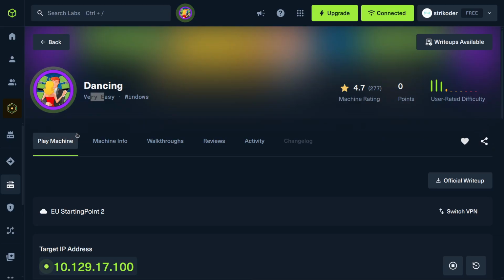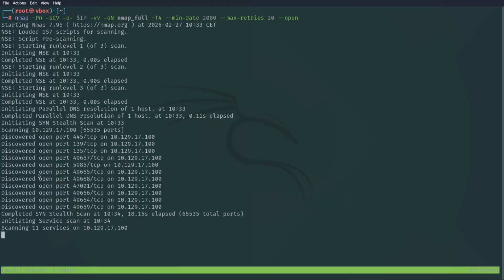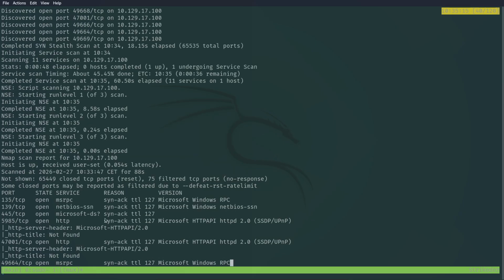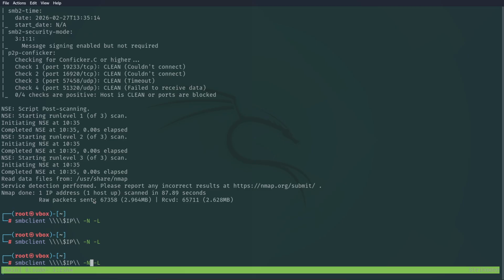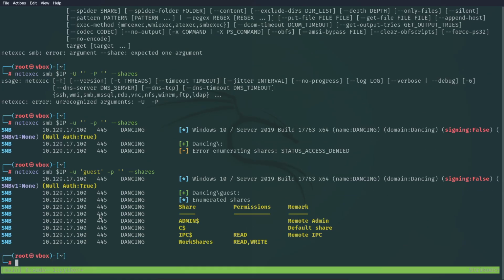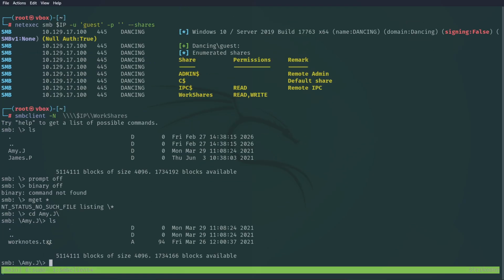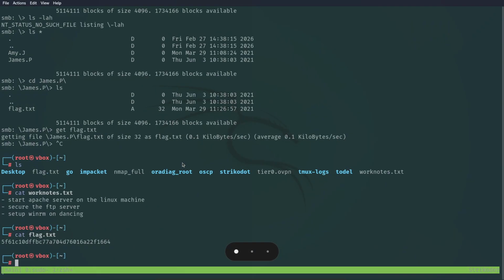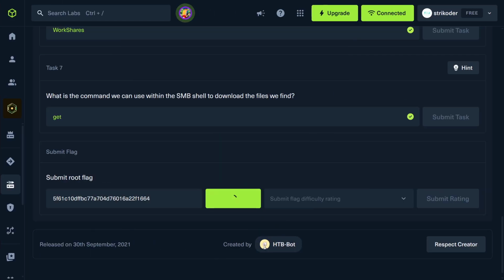HackTheBox – Dancing Walkthrough | SMB, smbclient, Netexec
In this HackTheBox machine, we explore SMB (Server Message Block) enumeration and exploitation for complete beginners. We use nmap to discover SMB services, enumerate shares with smbclient and Netexec (crackmapexec), connect to anonymous shares, and retrieve files to capture the flag. This is another Tier 0 Starting Point machine perfect for learning essential pentesting skills.

⏱️ Timestamps:
00:00 - Intro & Target Overview
01:00 - Nmap SMB Enumeration
04:34 - Enumerating Shares with Netexec
06:08 - Using smbclient for Access
07:37 - Downloading Files & Capturing the Flag